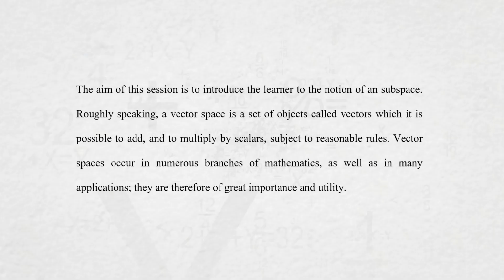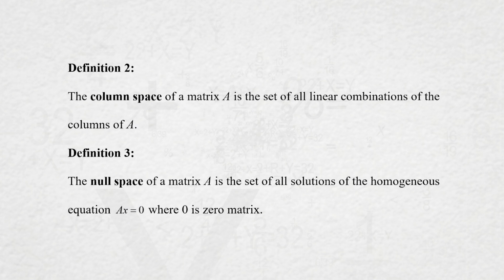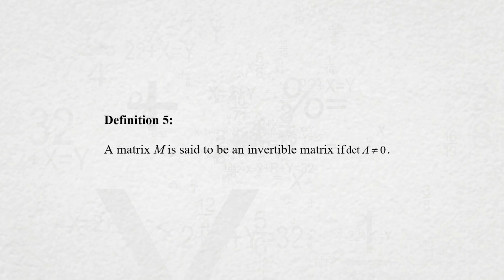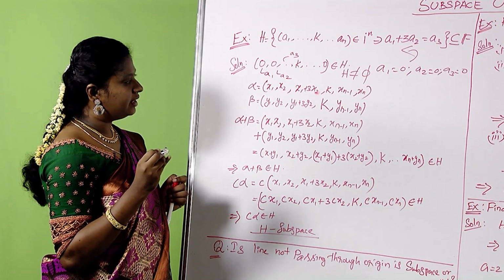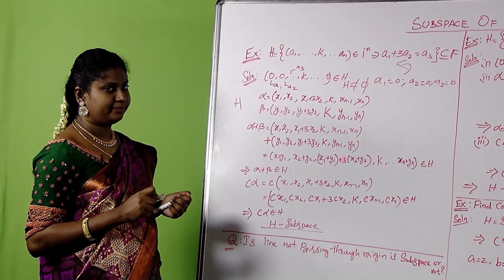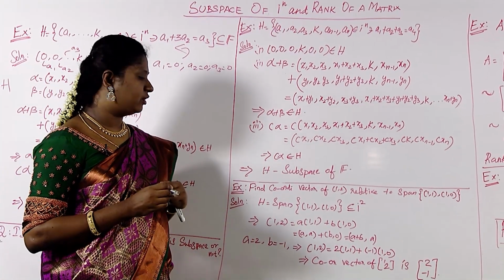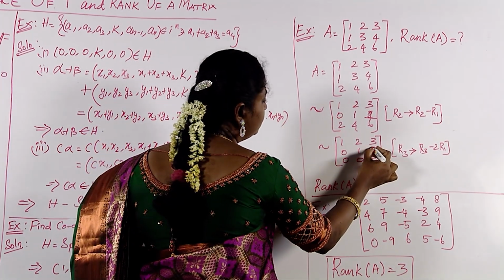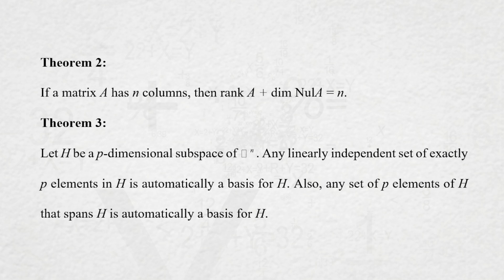M16 Subspace of In and Rank of a Matrix